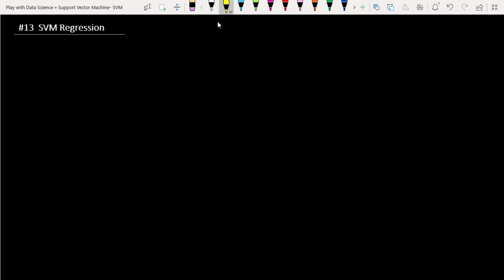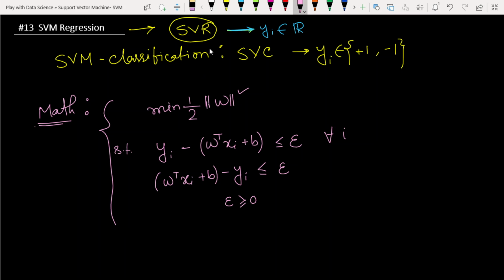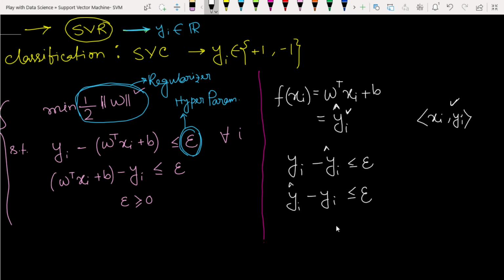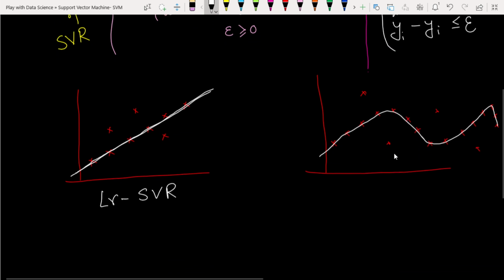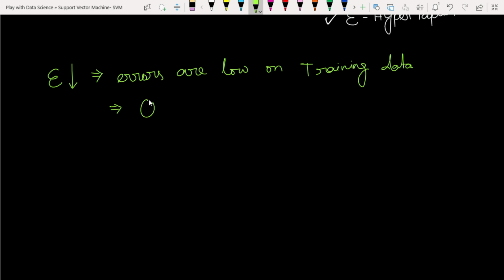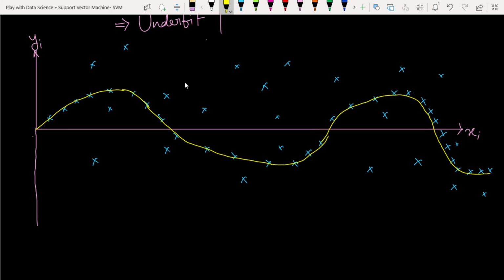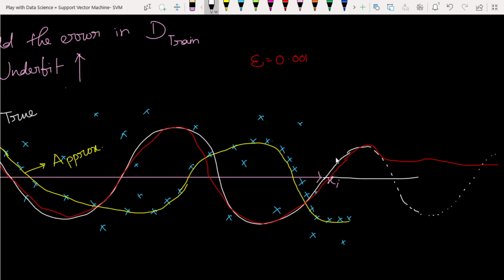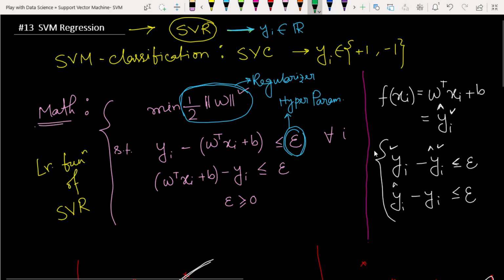SVM Regression | Support Vector Machine | Lec 13